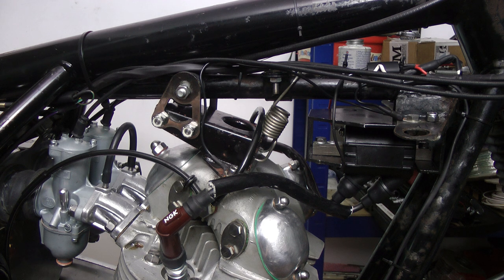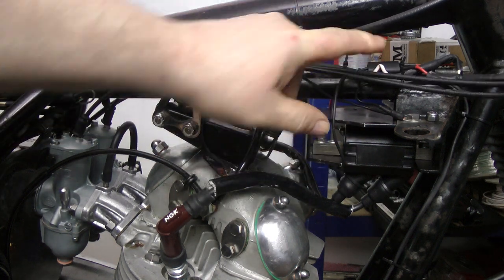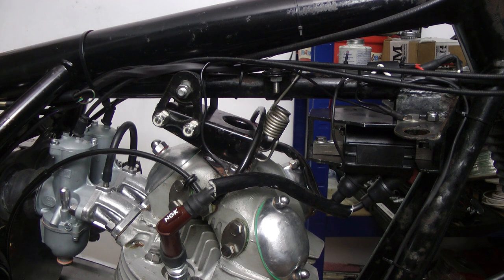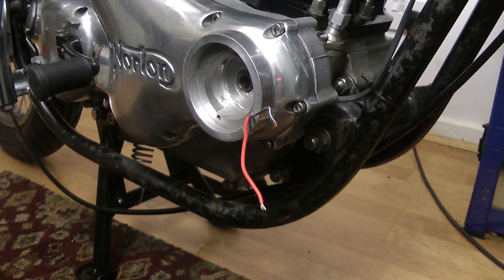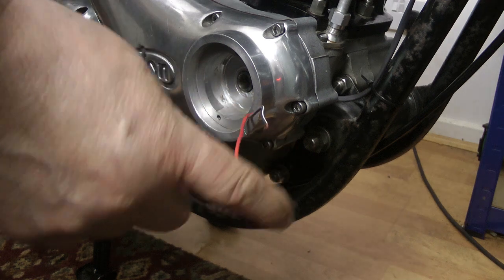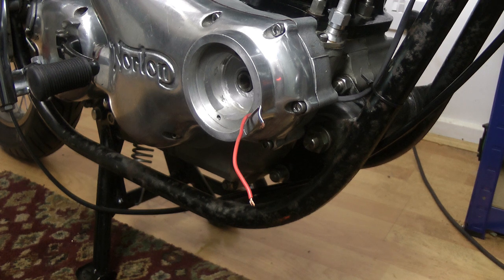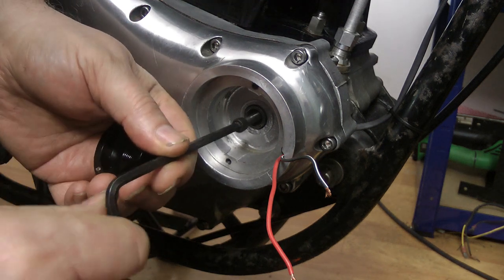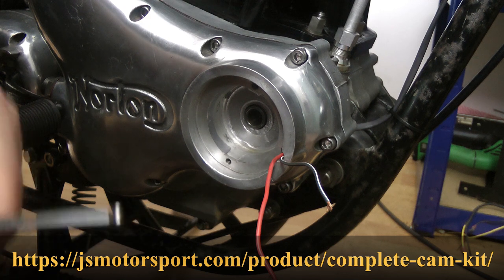Norton TriSpark Ignition Fitting Part 2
This video is about actually fitting the Trispark Ignition to my Norton Commando Mk2A. I run through the preliminary steps as detailed by TriSpark and then connect and time the ignition.